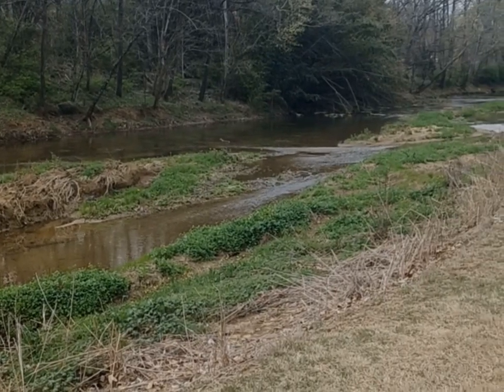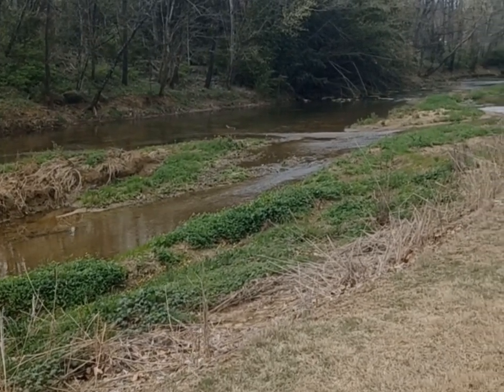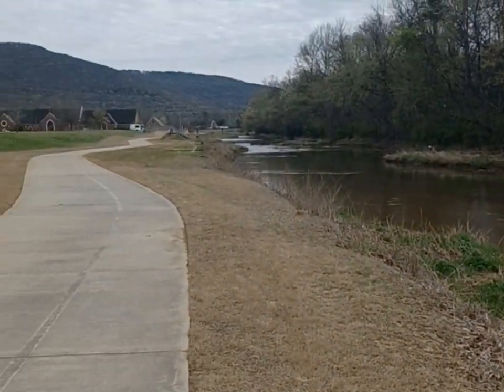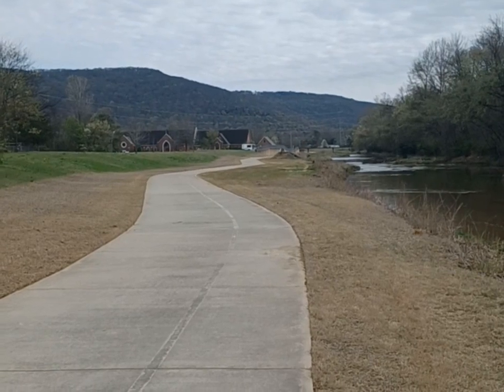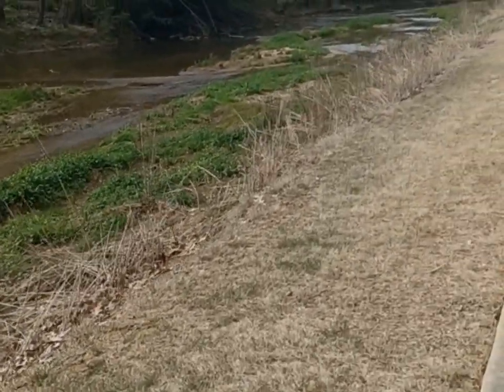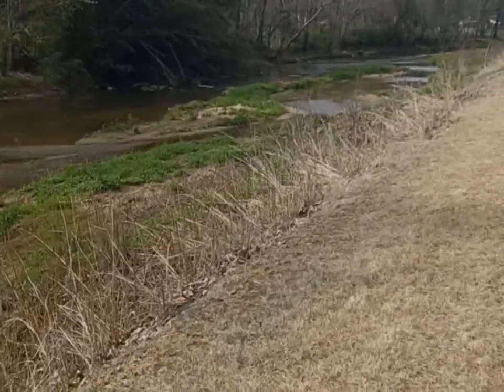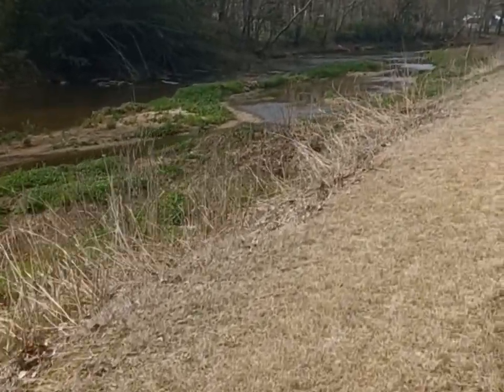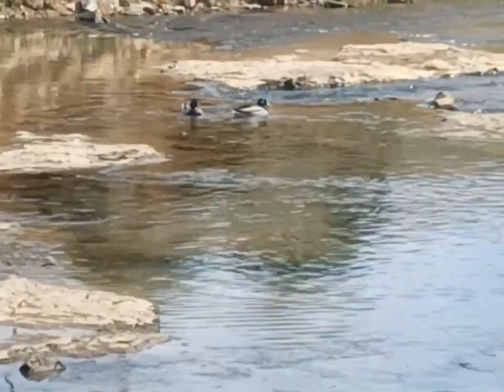Aldridge Creek Greenway - Huntsville, Alabama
A short video of a section of the Aldridge Creek Greenway in Huntsville, Alabama